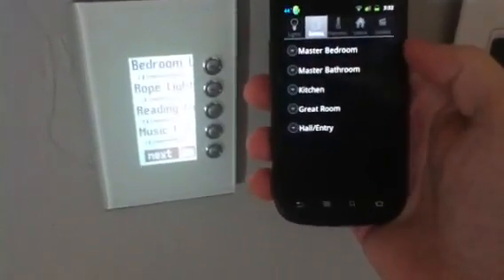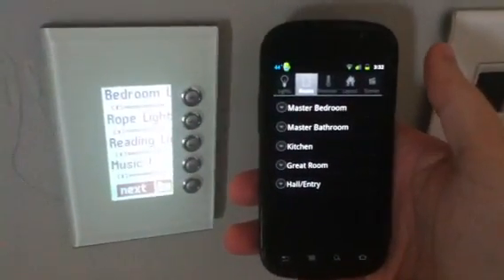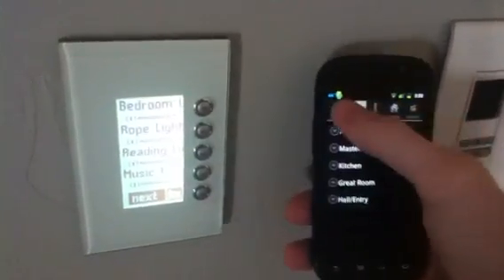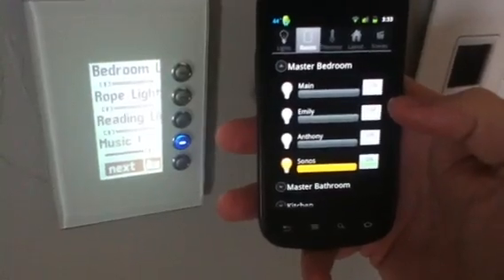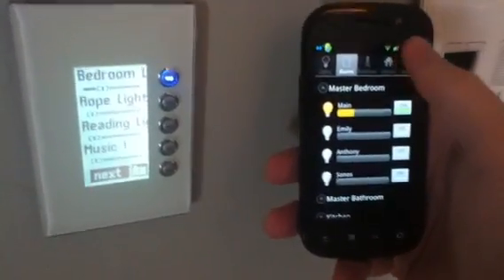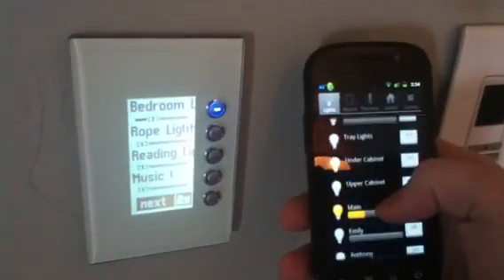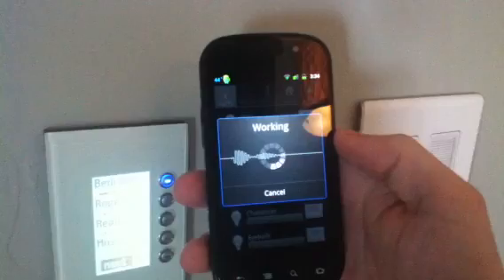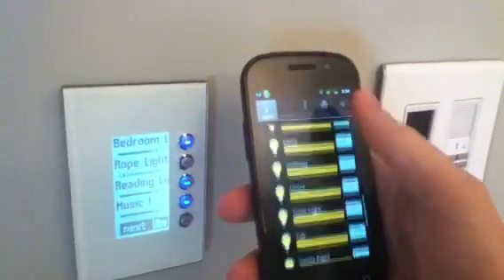Clipsal voice control app via InControl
Those of you you wanted an inexpensive option for controlling your clipsal system natively on the iPod and android with voice control, rejoice.

Event a star trek mode for those of your buffs out there.  Worth checking out for sure.